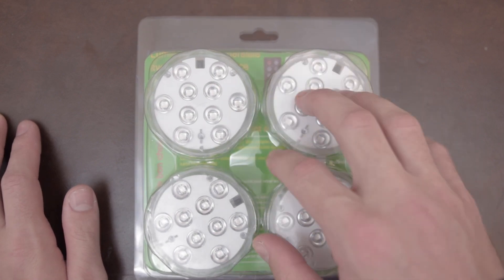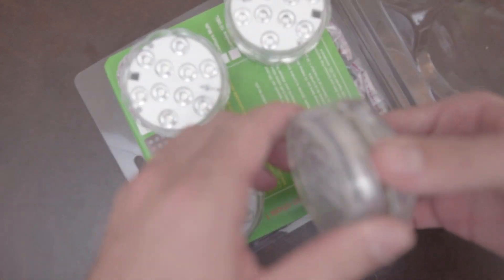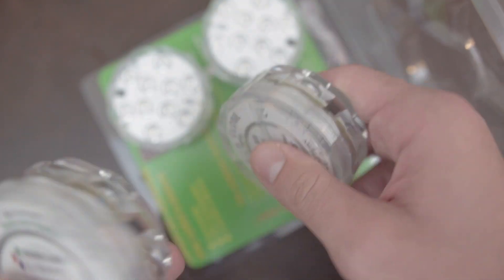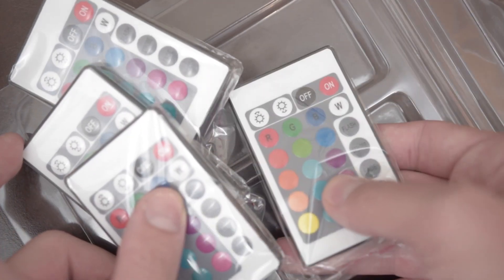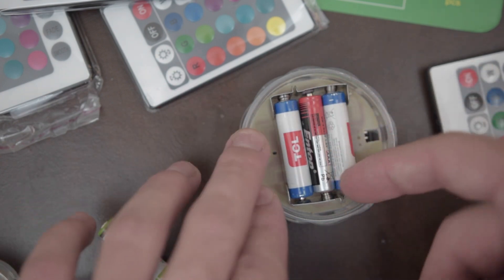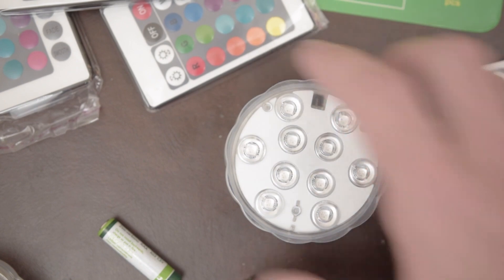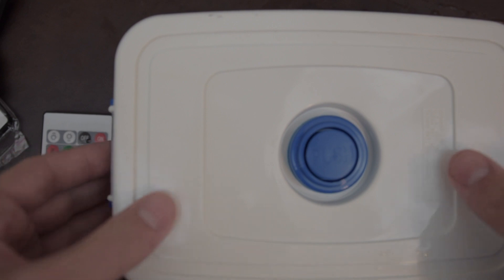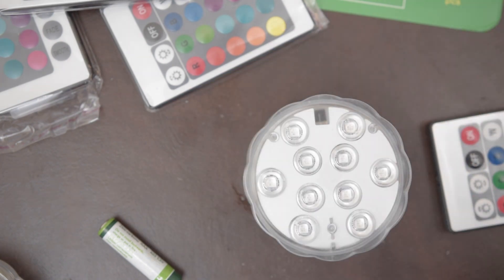Underwater RGB LED Lighting! *CHEAP*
Send mail to:
Asher Schwartz
1261 Central Ave Apt. 526